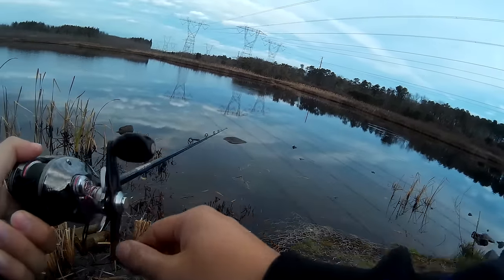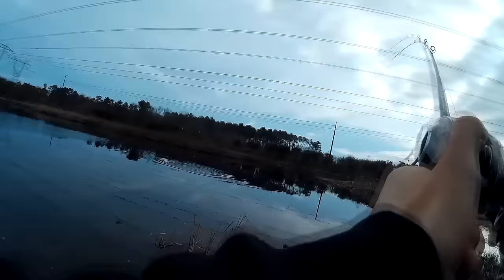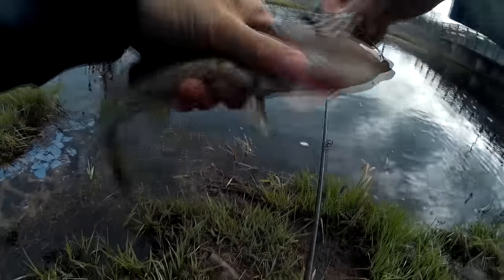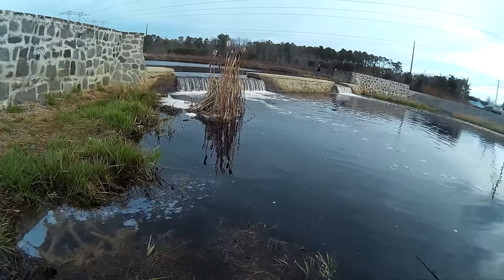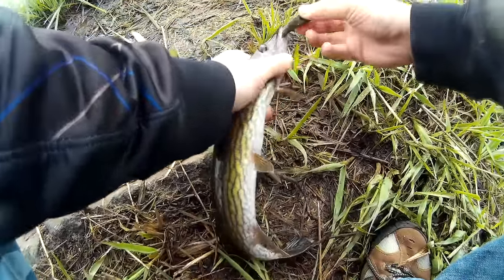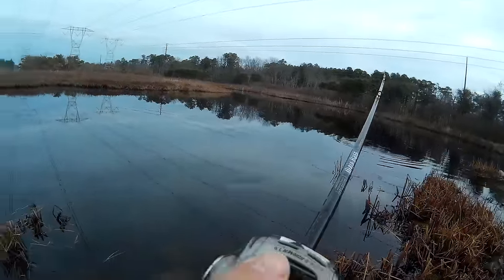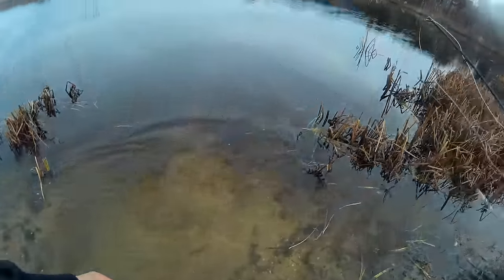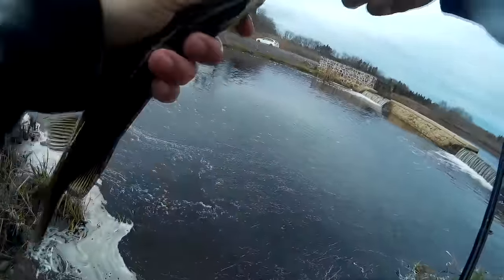Slaying Chain Pickerels @ New Brooklyn Lake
I fish for pickerels when it gets cold, especially after thanksgiving.  Check out some of my action here at New Brooklyn Lake (NBL for short going forward).

Fished for about 1.25 hours and caught many fish.